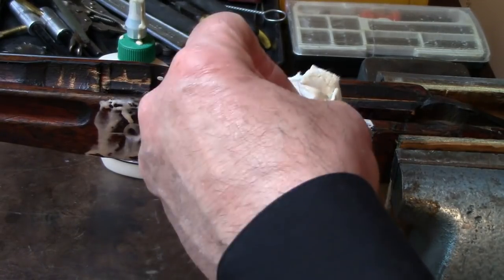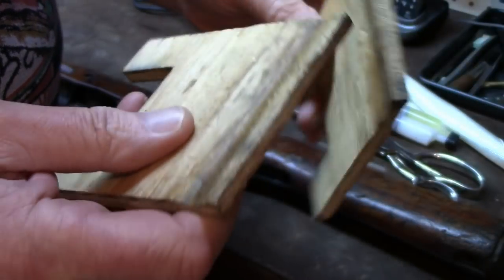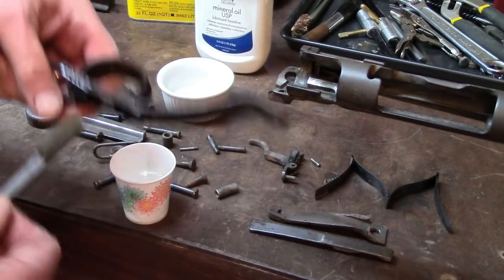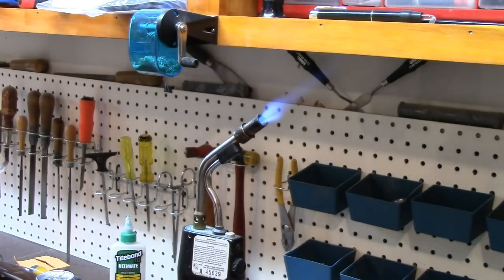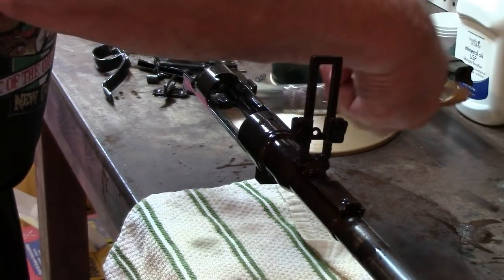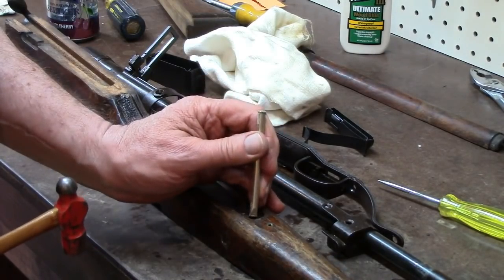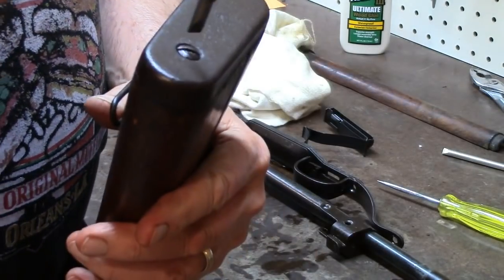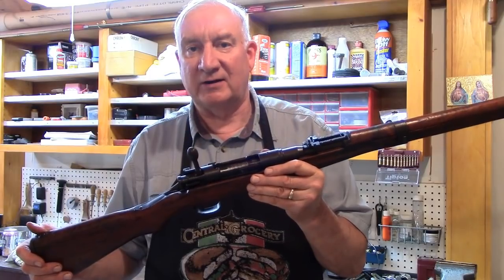How to Restore a Gun, Part 3 ~ Arisaka 7.7 x 58 Type 99 Japanese Rifle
In this final Part 3 of the series, I demonstrate the process of non-destructive rust removal, and the restoration of the metal, without any rebluing or change to the original, after which the rifle is fully reassembled to full and safe working condition, requiring only two simple parts to make it functional.